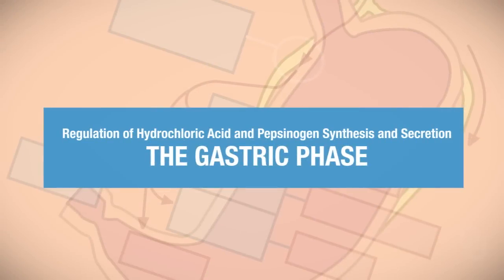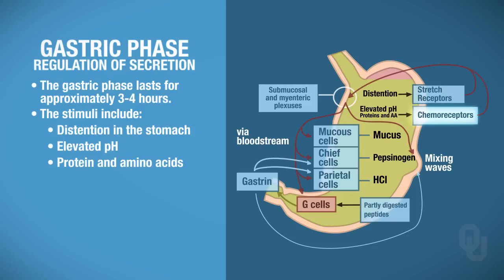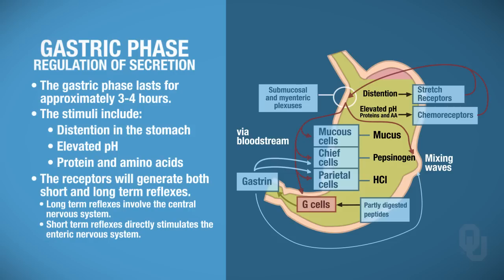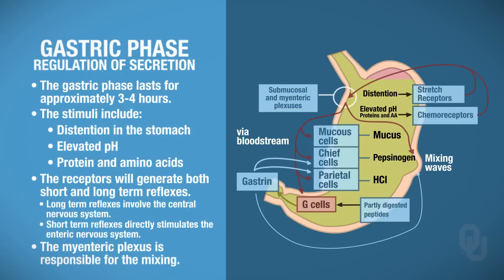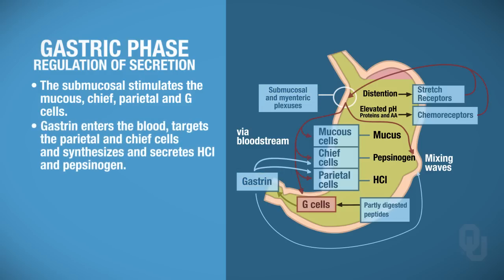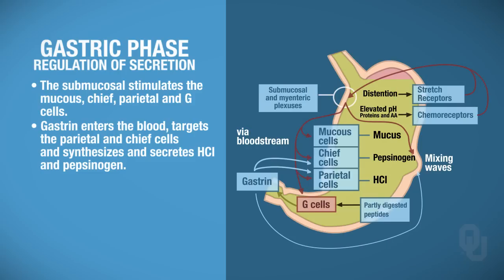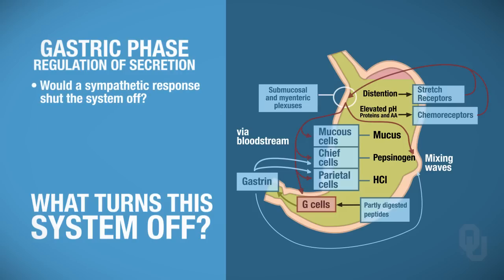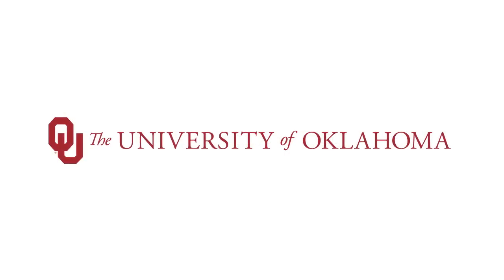Human Physiology - Regulation of HCl and Pepsinogen Synthesis & Secretion: Gastric Phase